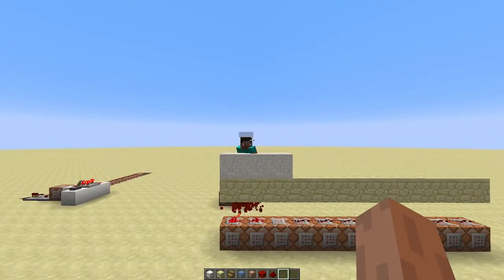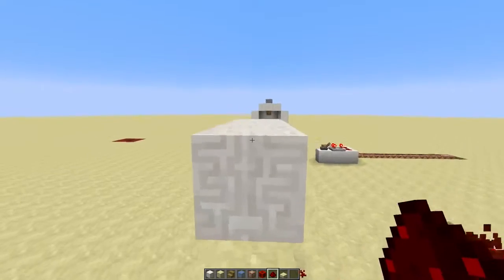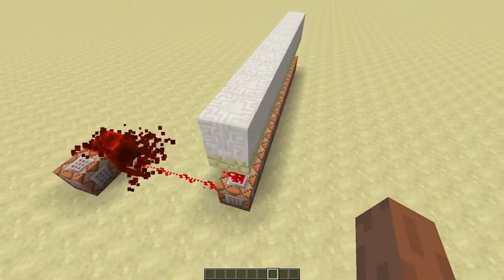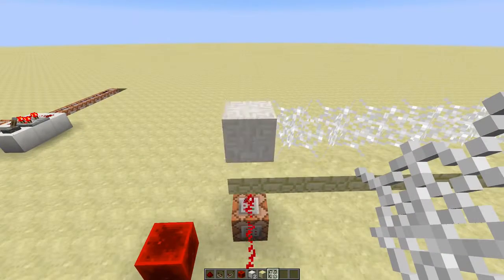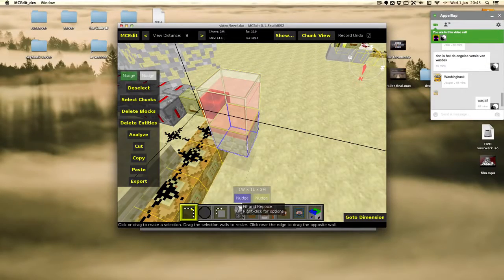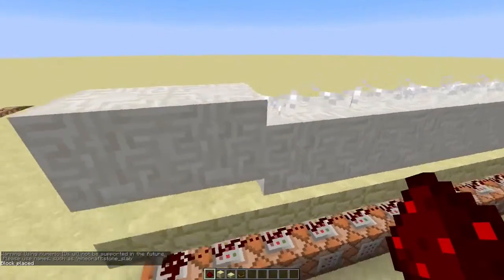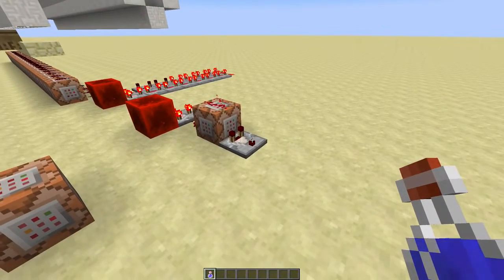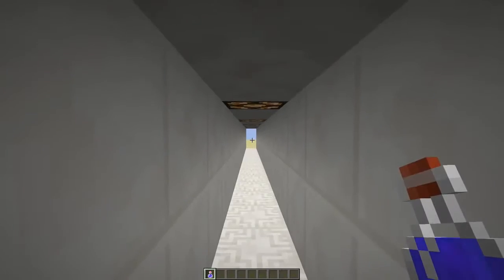Shrinking potion in vanilla minecraft2